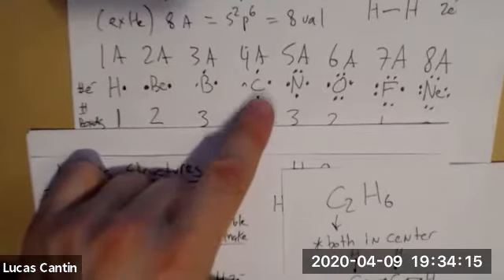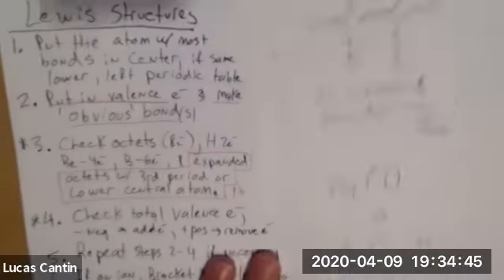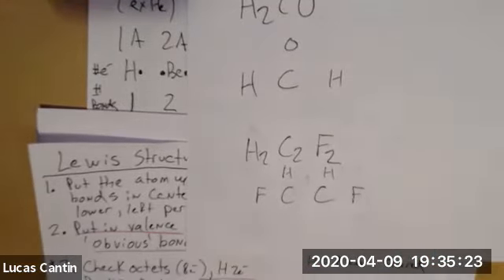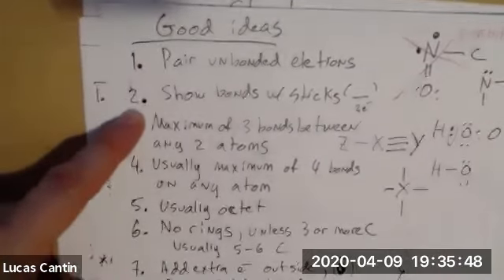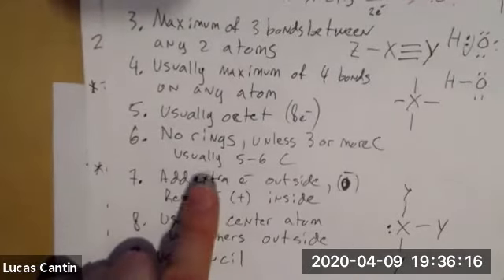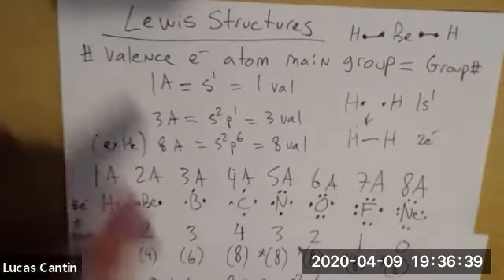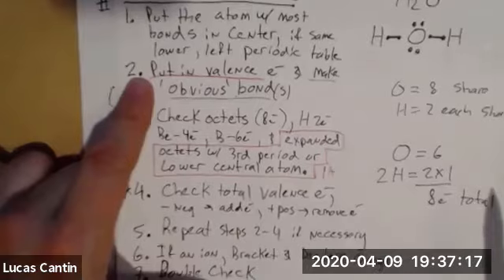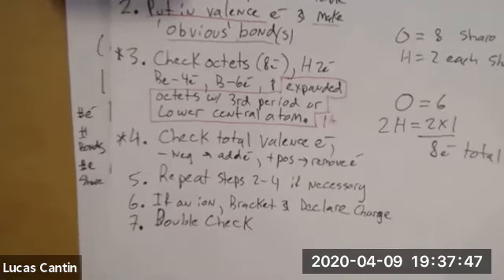Strategies and Review of Lewis Structure Rules